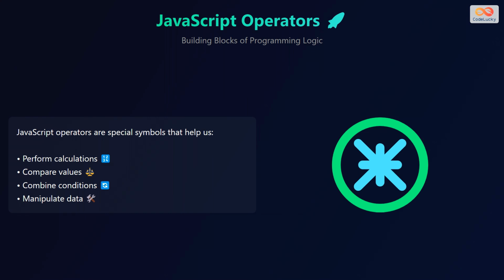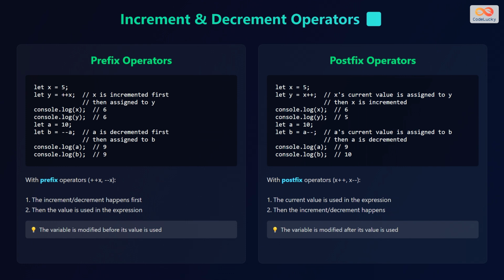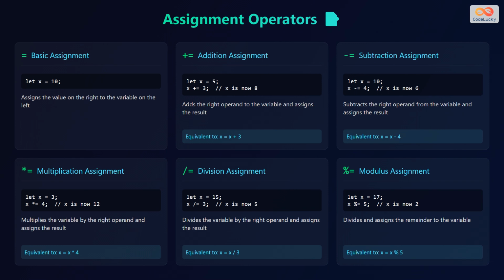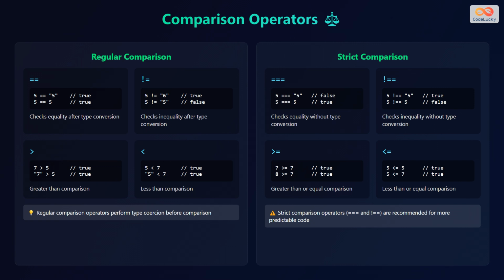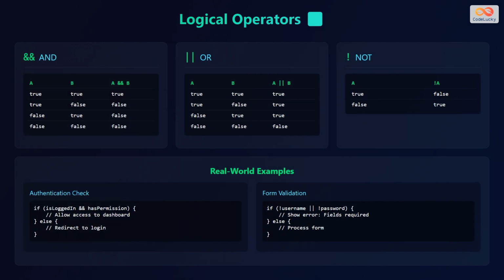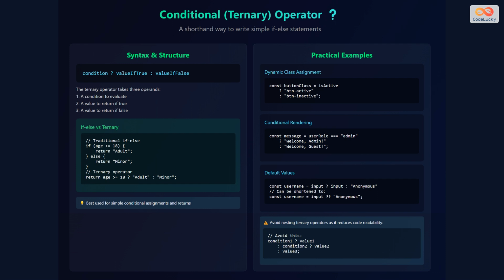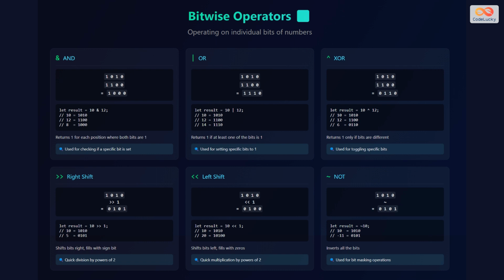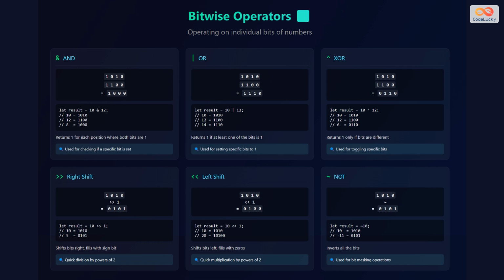JavaScript Operators Explained: A Beginner's Guide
Welcome to our comprehensive guide on JavaScript operators! This video is designed for beginners who are just starting their journey into the world of JavaScript programming.

We'll break down each type of operator, explaining what they do and how they are used. You'll learn about arithmetic operators for calculations, assignment operators for variable manipulation, comparison operators for making decisions, and logical operators for combining conditions.

Furthermore, we'll explore increment/decrement operators for quick value changes, the conditional ternary operator for concise logic, and bitwise operators for advanced low-level operations. By the end of this video, you will have a solid understanding of these fundamental building blocks of JavaScript code. This knowledge will be crucial as you tackle more complex programming concepts and projects. We provide examples for each of the topics explained making it easier for you to grasp.

Chapters:
00:00 - Introduction to JavaScript Operators
00:13 - Arithmetic Operators
01:06 - Increment and Decrement Operators
02:04 - Assignment Operators
03:29 - Comparison Operators
05:21 - Logical Operators
06:21 - Conditional (Ternary) Operator
07:40 - Bitwise Operators